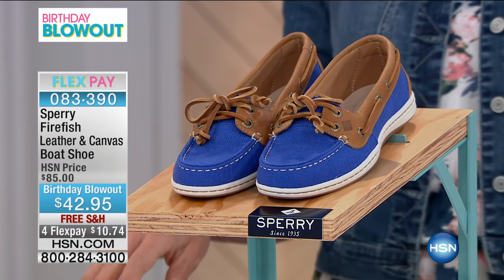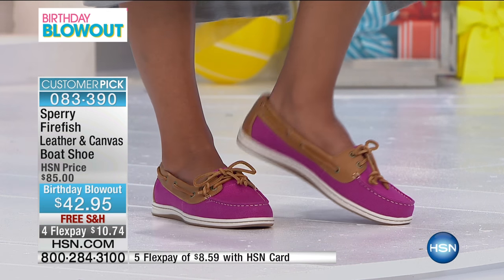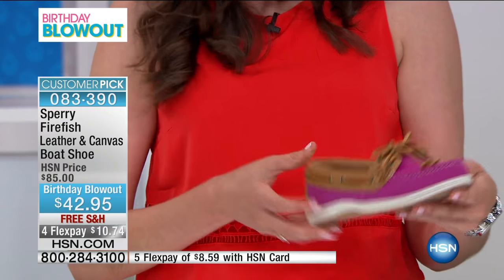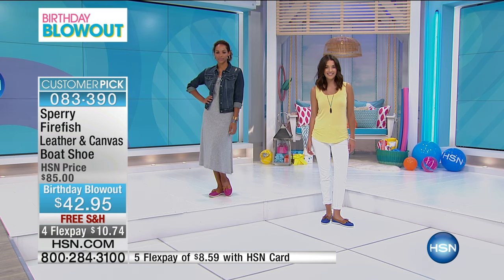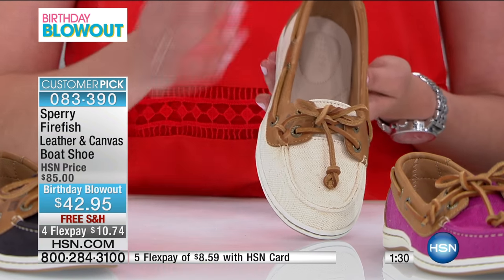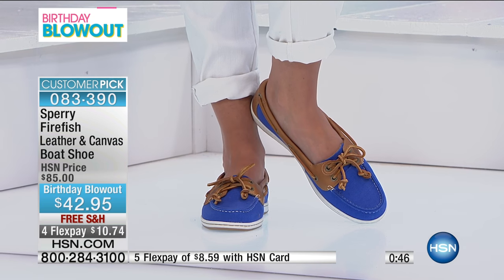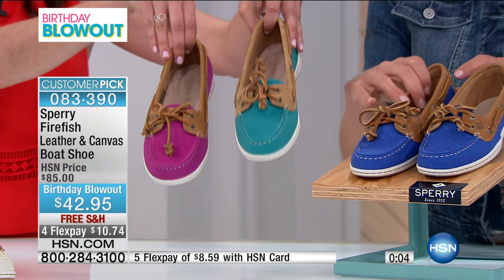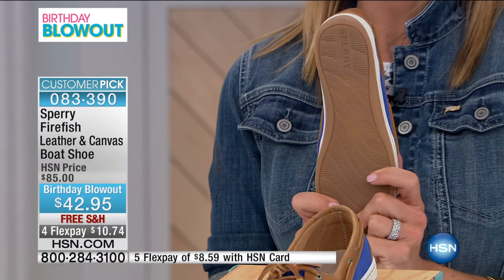Sperry Firefish Leather and Canvas Boat Shoe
Reel in the Firefish and navigate the season in classic Sperry style. A leather and canvas upper features an adjustable 360 lacing system for a great...